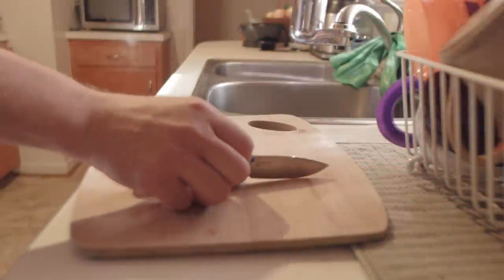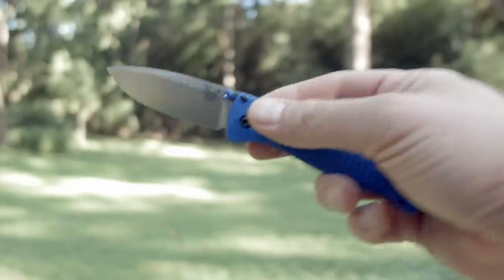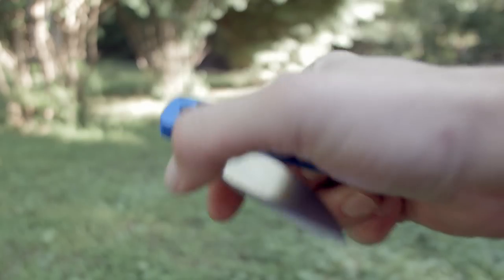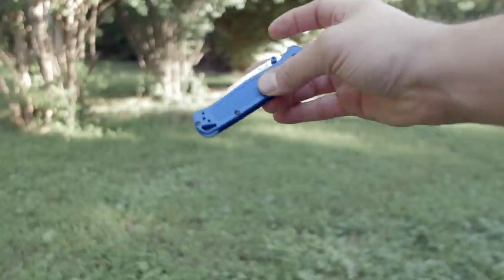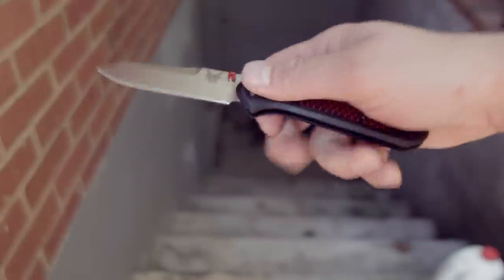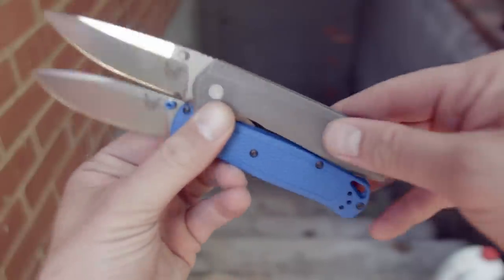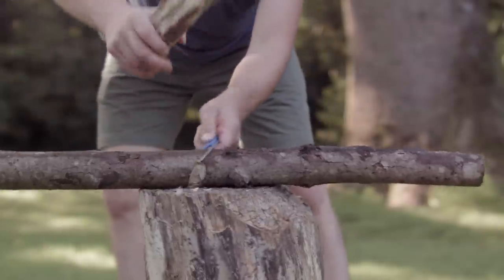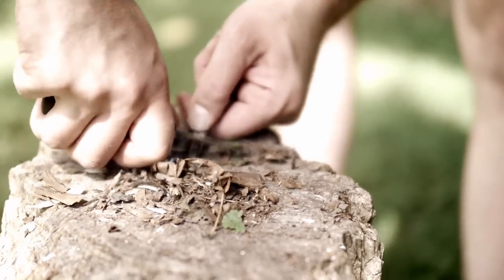Benchmade 535 Bugout Knife Review 1.8 ounce with hard use field test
With the Benchmade 535 Bugout pocket knife, Benchmade has made one of the lightest most durable 3 inch folders you can buy.  Made in the USA with a S30V steel, and a liner-less grivory handle, it's 1.8 inch weight can be deciebing, but it's a very capable knife.  In this review, I put it to the wood in a field test.  I beat it up, whack the spine- and cut stuff with it.  You'll also see me compare it to other popular knives like the: Benchmade 551Griptilian, the Benchmade 765, the Spyderco Delica 4, the Benchmade 940.

Correction on my cutting edge measurement: 3.03 in or 7.69 cm